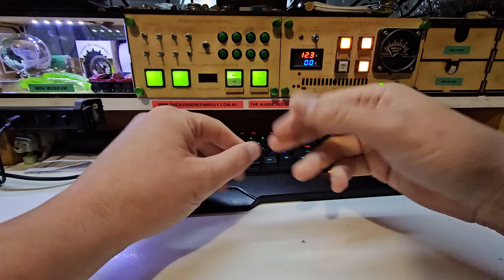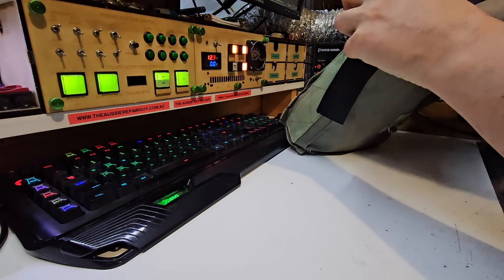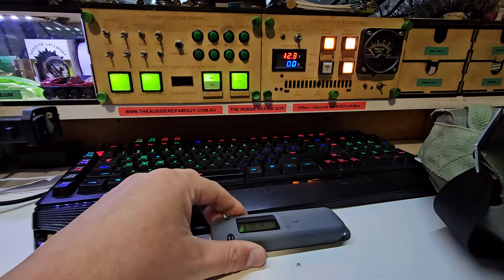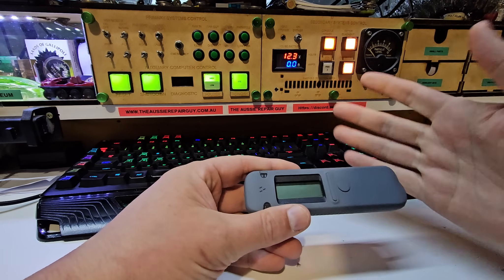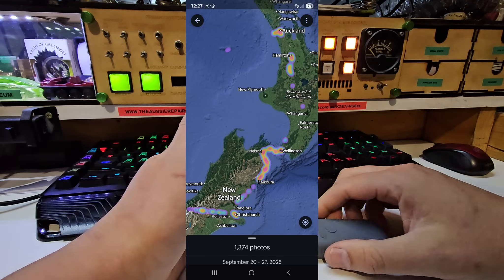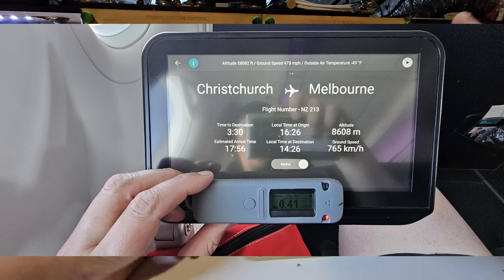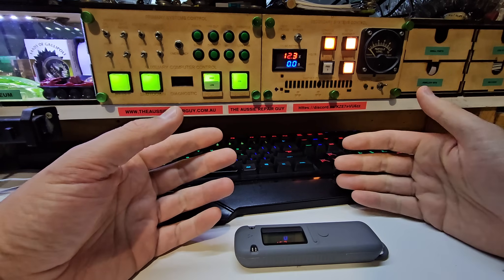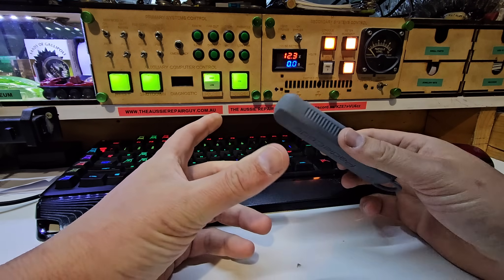Radiation exposure during commercial flight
I did some science on a recent trip, where I checked the radiation increase with altitude using my Radiacode 103.